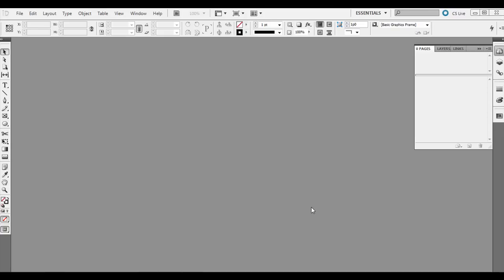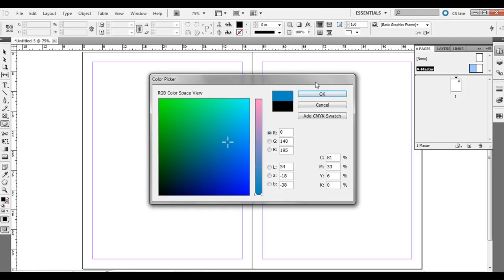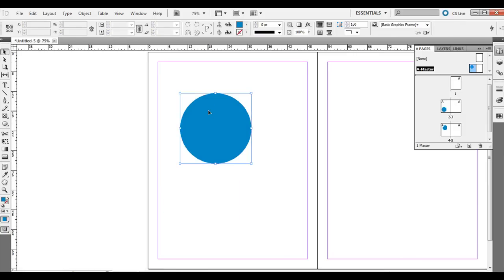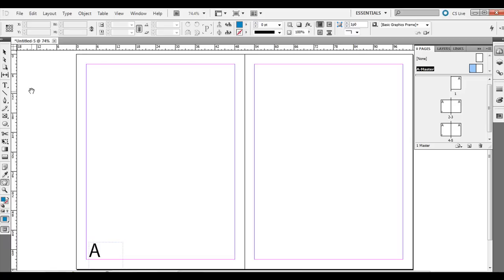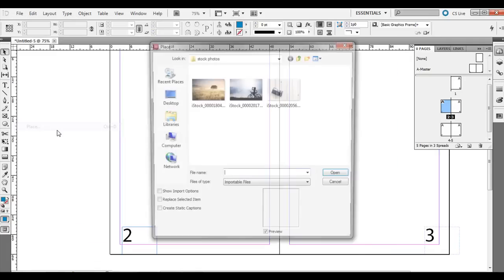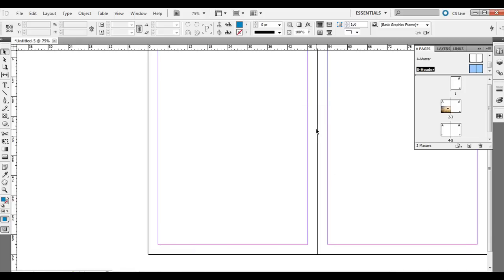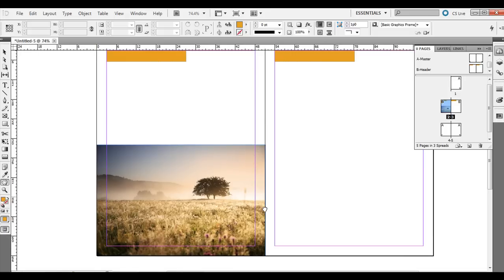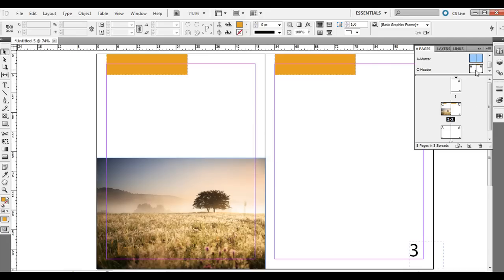Creating and Applying Master Pages in Adobe InDesign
This is an older tutorial with subpar audio! Enroll in our new, 13-hour Adobe InDesign Complete Course and design a poster, lookbook, annual report, and more. Also, learn InDesign essentials and editorial design (specifically, magazine design and brochure design) in this online course by university professor and former magazine editor

Adding automated page numbers, selecting and editing specific instances on pages, and creating and applying a second set of master pages to selectively apply to certain spreads are also covered.